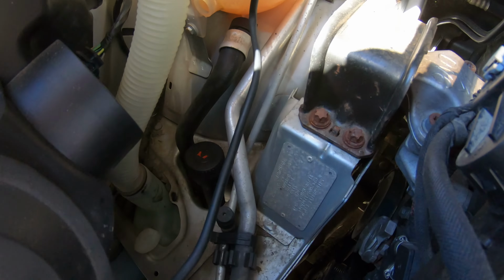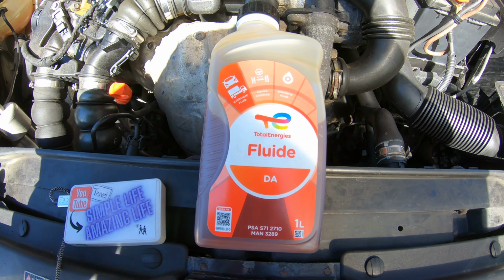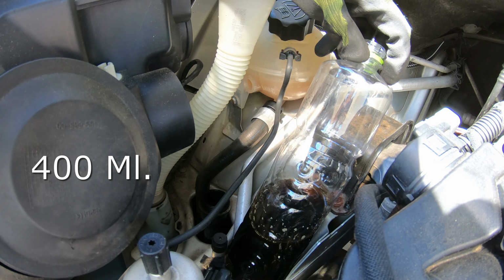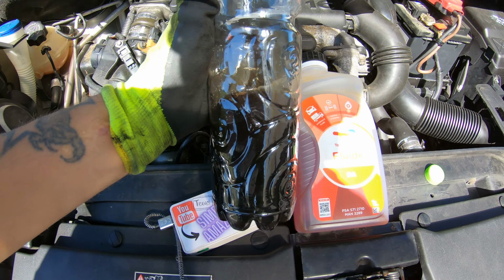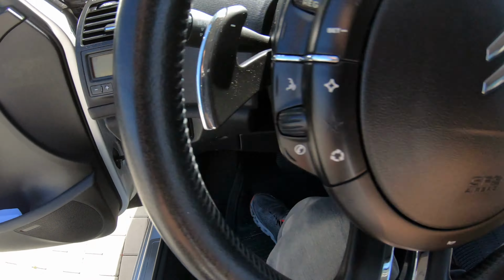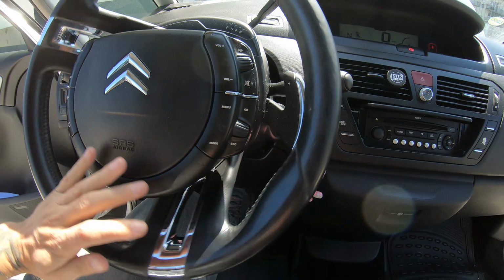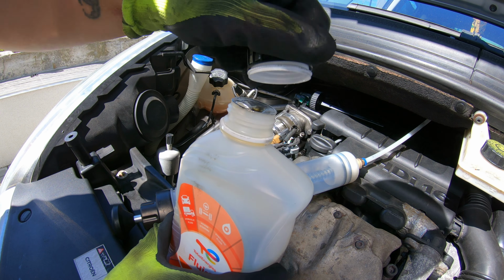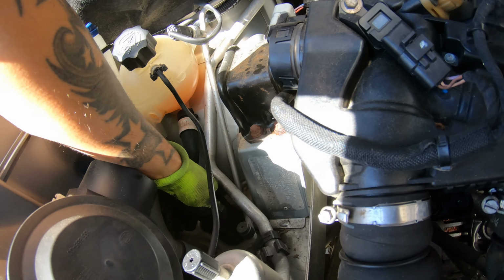Replaced power steering oil electric pump Citroen C4 Picasso electrohydraulic power steering system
- Buna ziua domnule , in acest video am sa iti arat cat este de usor sa inlocuiesti uleiul servo directe asistata cu pompa electrica nu clasica pe curea cum este des intalnita la multe alte autoturisme , in cazul de fata este vorba de un Citroen C4 Picasso , uleiul recomandat de catre producator la acesta masina este ATF TOTAL Fluide DA 213756 ,  sintetic, culoare portocaliu, pentru sistem servodirectie electronic / electrohidraulic.
Culoare: Portocaliu
Norme: PSA S71 2710, MAN 3289, RENAULT PSF Class 1.

- Hello sir, in this video I'm going to show you how easy it is to replace the servo oil directly assisted with an electric pump, not the classic one on the belt as is often found in many other cars, in this case it's a Citroen C4 Picasso, the oil recommended by the manufacturer for this car is ATF TOTAL Fluide DA 213756, synthetic, orange color, for electronic / electrohydraulic power steering system.
Color: Orange
Norms: PSA S71 2710, MAN 3289, RENAULT PSF Class 1.

- Buongiorno signore, in questo video le mostrerò quanto è semplice sostituire l'olio del servoassistito direttamente con una pompa elettrica, non quella classica a cinghia come spesso si trova in molte altre auto, in questo caso si tratta una Citroen C4 Picasso, l'olio consigliato dal costruttore per questa vettura è ATF TOTAL Fluide DA 213756, sintetico, colore arancio, per servosterzo elettronico/elettroidraulico.
Colore arancione
Norme: PSA S71 2710, MAN 3289, RENAULT PSF Classe 1.

- Bonjour monsieur, dans cette vidéo je vais vous montrer comme il est facile de remplacer l'huile du servo directement assistée par une pompe électrique, et non la classique sur la courroie comme on en trouve souvent dans beaucoup d'autres voitures, dans ce cas c'est pour une Citroën C4 Picasso, l'huile recommandée par le constructeur pour cette voiture est ATF TOTAL Fluide DA 213756, synthétique, couleur orange, pour direction assistée électronique/électrohydraulique.
Couleur orange
Normes : PSA S71 2710, MAN 3289, RENAULT PSF Classe 1.

- Hallo meneer, in deze video ga ik u laten zien hoe eenvoudig het is om de servo-olie te vervangen, direct ondersteund door een elektrische pomp, niet de klassieke pomp aan de riem zoals vaak wordt aangetroffen in veel andere auto's, in dit geval is dat zo een Citroen C4 Picasso, de door de fabrikant aanbevolen olie voor deze auto is ATF TOTAL Fluide DA 213756, synthetisch, oranje kleur, voor elektronische / elektrohydraulische stuurbekrachtiging.
Kleur: oranje
Normen: PSA S71 2710, MAN 3289, RENAULT PSF Klasse 1.

- Hola señor, en este vídeo le voy a mostrar lo fácil que es cambiar el aceite del servo asistido directamente por una bomba eléctrica, no la clásica de correa como suele encontrarse en muchos otros coches, en este caso es un Citroen C4 Picasso, el aceite recomendado por el fabricante para este coche es ATF TOTAL Fluide DA 213756, sintético, color naranja, para dirección asistida electrónica/electrohidráulica.
Color naranja
Normas: PSA S71 2710, MAN 3289, RENAULT PSF Clase 1.

- Olá senhor, neste vídeo vou mostrar como é fácil substituir o óleo do servo assistido diretamente por uma bomba elétrica, não a clássica na correia como costuma ser encontrada em muitos outros carros, neste caso é um Citroen C4 Picasso, o óleo recomendado pelo fabricante para este carro é ATF TOTAL Fluide DA 213756, sintético, cor laranja, para sistema de direção assistida eletrônica/eletrohidráulica.
Cor laranja
Normas: PSA S71 2710, MAN 3289, RENAULT PSF Classe 1.

- Witam Państwa, w tym filmie pokażę jak łatwo jest wymienić olej w serwie wspomaganym bezpośrednio pompą elektryczną, a nie klasyczną na pasku jak to często spotykane jest w wielu innych samochodach, w tym przypadku jest to a Citroen C4 Picasso, olej zalecany przez producenta do tego samochodu to ATF TOTAL Fluide DA 213756, syntetyczny, kolor pomarańczowy, do elektronicznego/elektrohydraulicznego wspomagania układu kierowniczego.
Kolor pomarańczowy
Normy: PSA S71 2710, MAN 3289, RENAULT PSF klasa 1.

- Dia duit a dhuine uasail, san fhíseán seo táim ag dul a thaispeáint duit cé chomh héasca is atá sé caidéal leictreach a chur in ionad an ola servo go díreach le cúnamh, ní an ceann clasaiceach ar an gcreasa mar a fhaightear go minic i go leor carranna eile, sa chás seo tá sé a Citroen C4 Picasso, is é an ola atá molta ag an monaróir don charr seo ná ATF IOMLÁN Fluide DA 213756, dath sintéiseach, oráiste, le haghaidh córas stiúrtha cumhachta leictreonach / electrohydraulic.
Dath: Oráiste
Normanna: PSA S71 2710, MAN 3289, RENAULT PSF Rang 1.

- Dobrý den pane, v tomto videu Vám ukážu, jak snadná je výměna servo oleje přímo asistovaného elektrickým čerpadlem, nikoliv klasického na řemenu, jak se často vyskytuje u mnoha jiných aut, v tomto případě je to Citroen C4 Picasso, výrobcem doporučený olej pro tento vůz je ATF TOTAL Fluide DA 213756, syntetický, oranžová barva, pro elektronický / elektrohydraulický posilovač řízení.
Oranžová barva